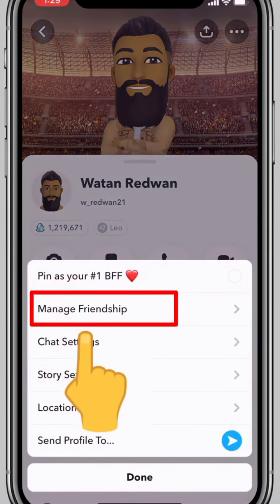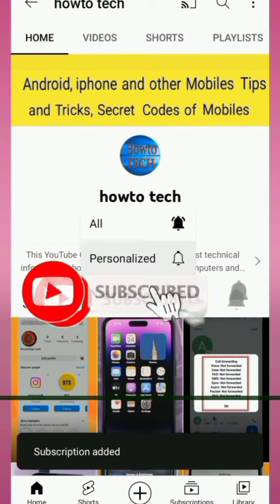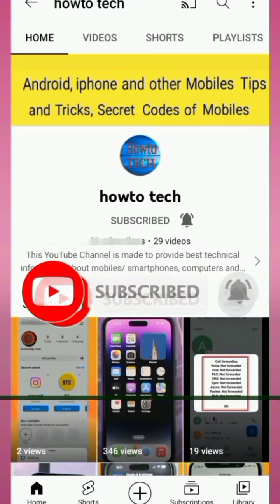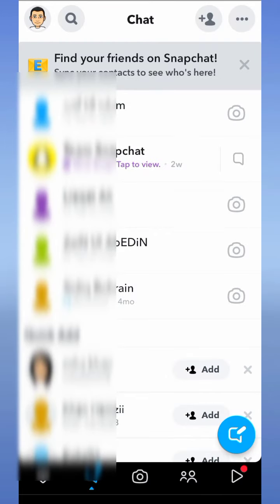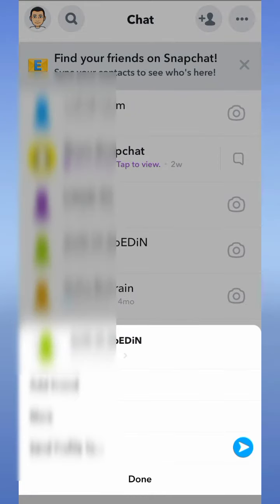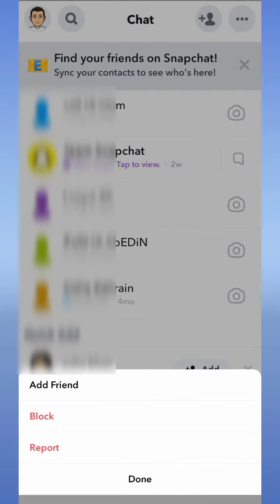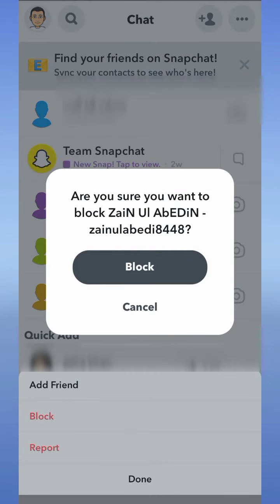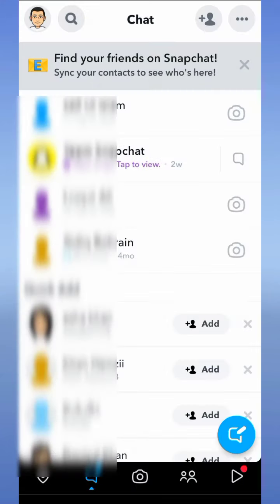how to block a person on Snapchat | how to block someone on Snapchat | block people on Snapchat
in this video I will show you how to block someone on Snapchat app

how to block people on Snapchat app

how to block a person on Snapchat